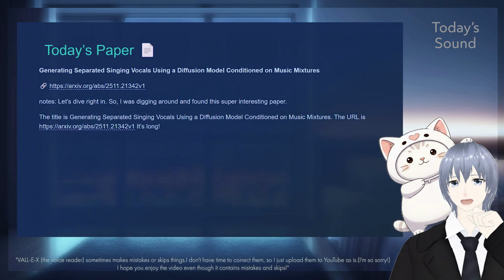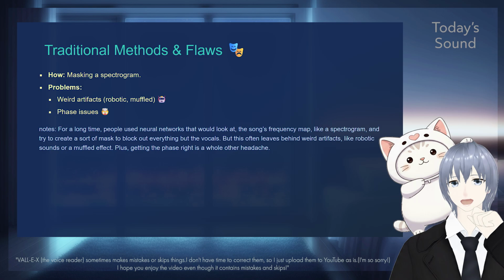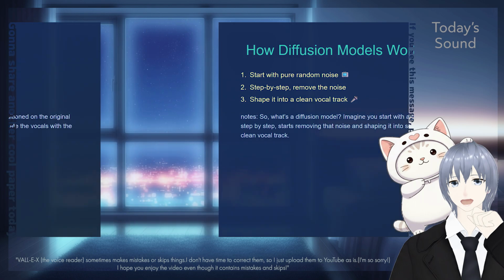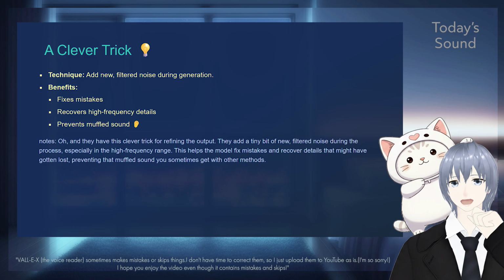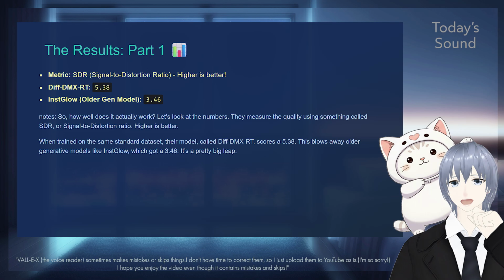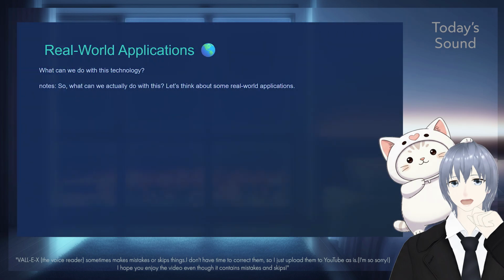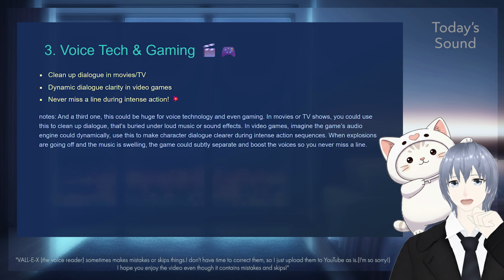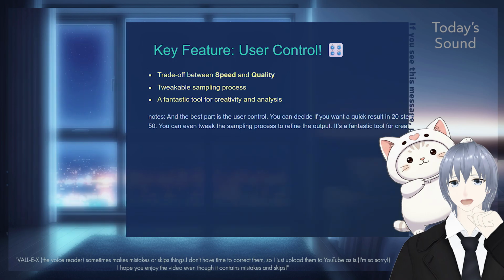Breakthrough AI: Perfect Vocal Separation with Diffusion Models!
Join nino-ani as we dive into a groundbreaking research paper: "Generating Separated Singing Vocals Using a Diffusion Model Conditioned on Music Mixtures." This video explores how cutting-edge AI is revolutionizing music source separation, allowing us to perfectly isolate a singer's voice from any mixed song – creating pristine acapella tracks!

Traditional methods often struggle with robotic artifacts and muffled sounds. But this innovative approach uses generative diffusion models to "un-bake the cake," starting from noise and, guided by the original music mixture, iteratively sculpting clean vocals. We'll explain the 'conditioner' and 'generator' components, plus a clever trick involving filtered noise that helps achieve unparalleled sound quality, measured by SDR.

If you're fascinated by AI, machine learning, audio processing, or simply want to understand the future of vocal separation and audio engineering, this video is for you!